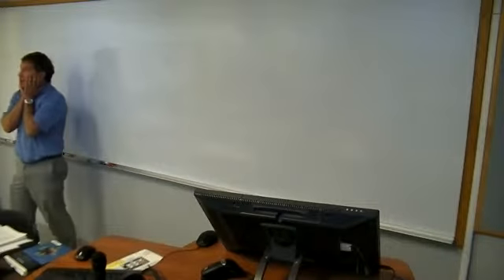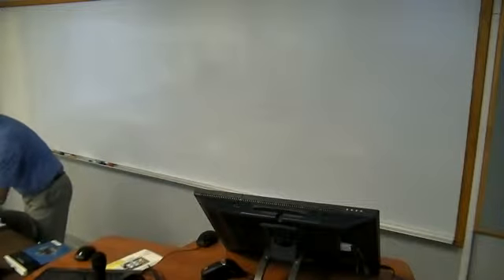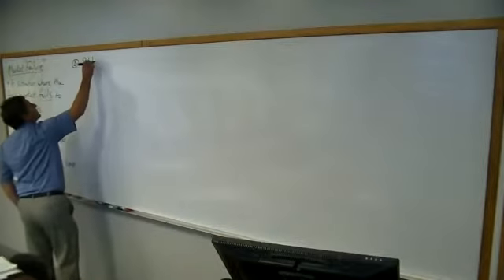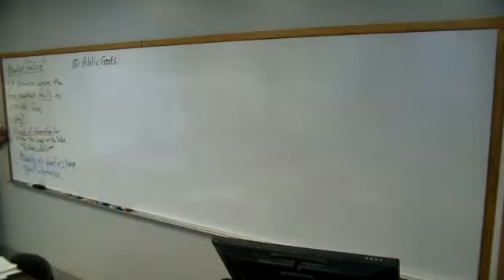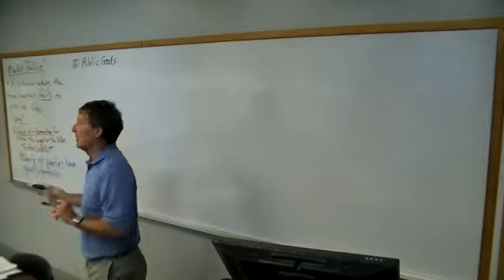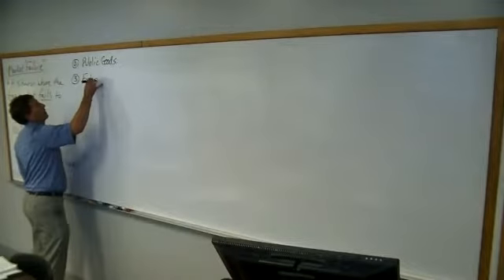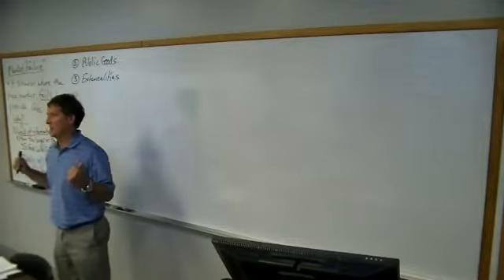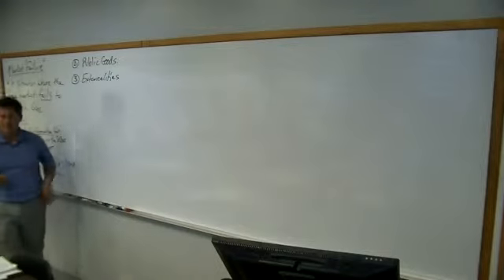Micro F15 13